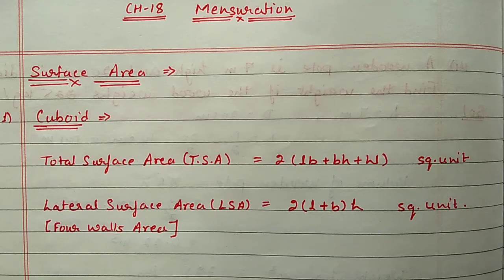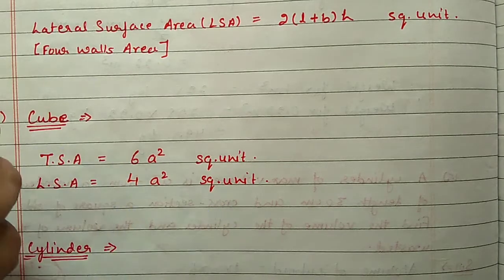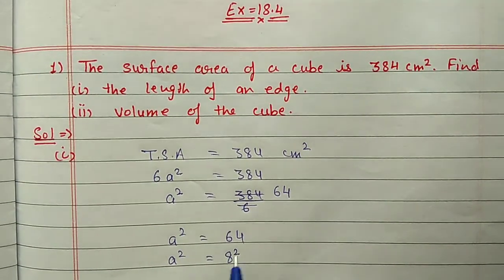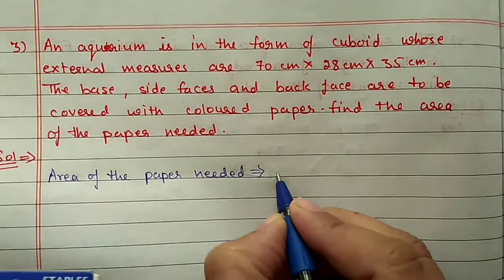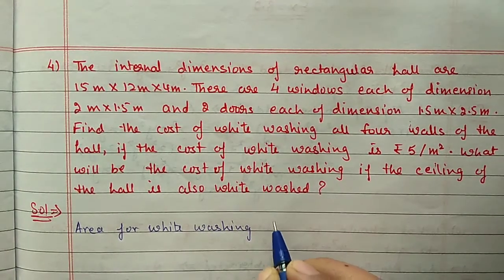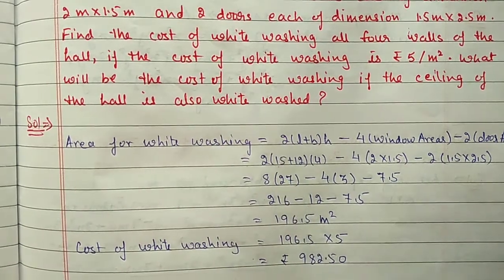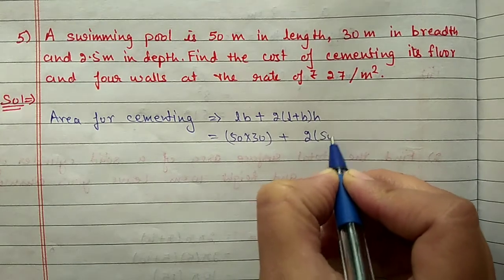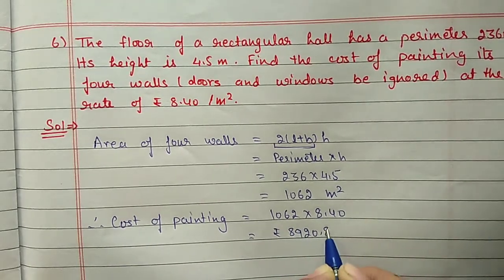Class 8th ICSE Math Ch 18 Mensuration Ex 18.4 Qus 1 to 6